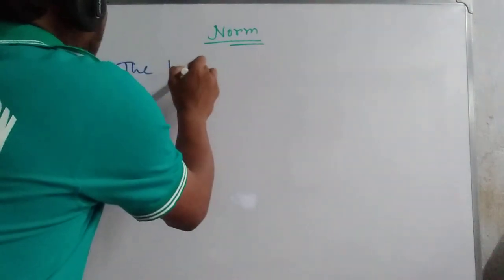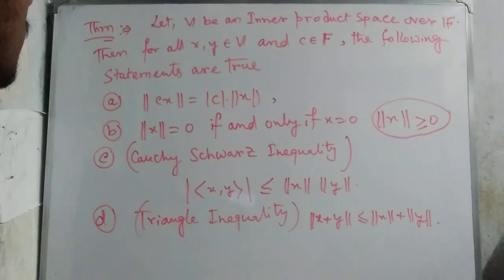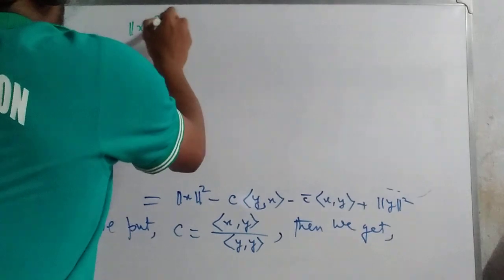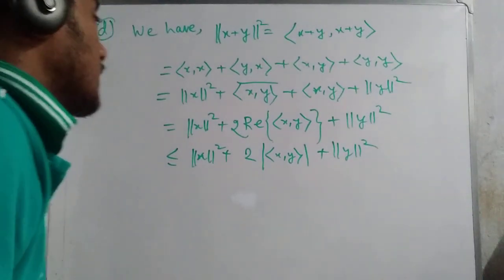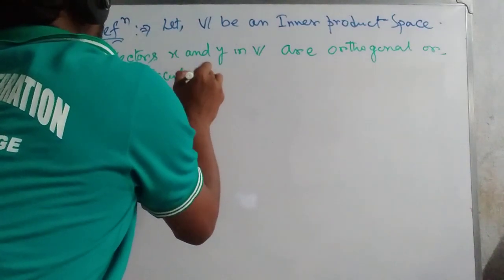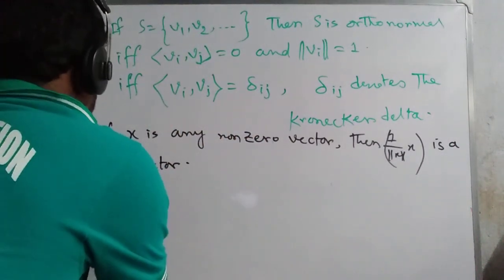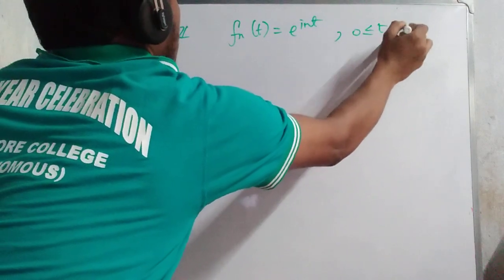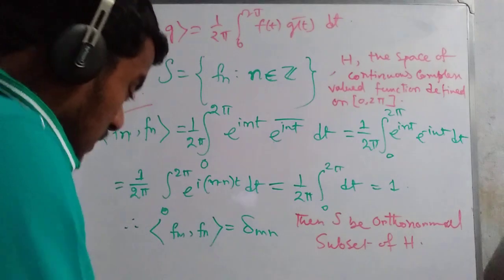Norm...Cauchy Schwarz Inequality...Triangle Inequality...Orthogonal Vectors...Orthonormal Vectors...